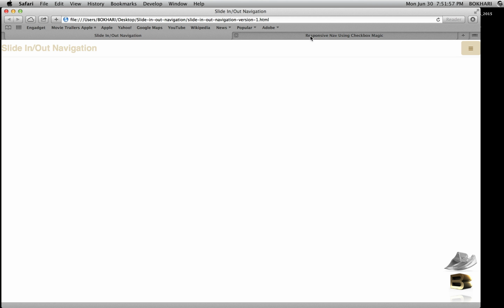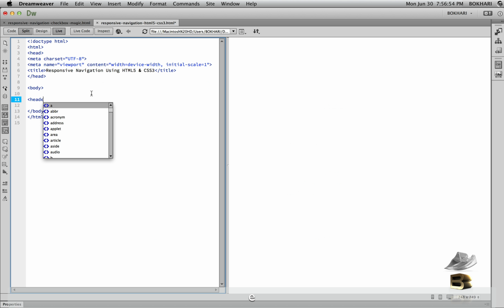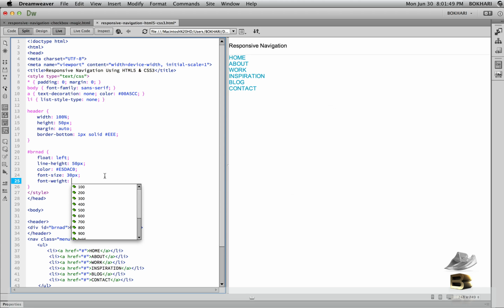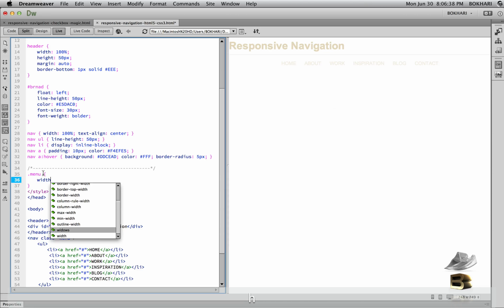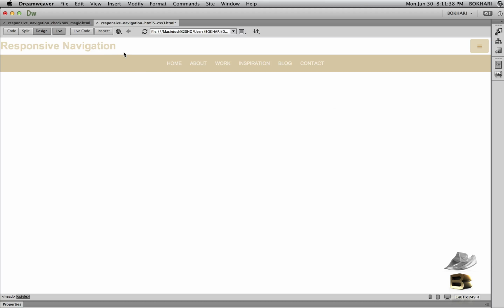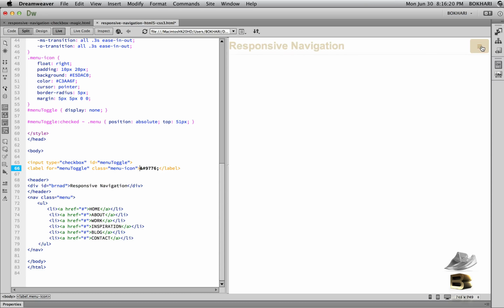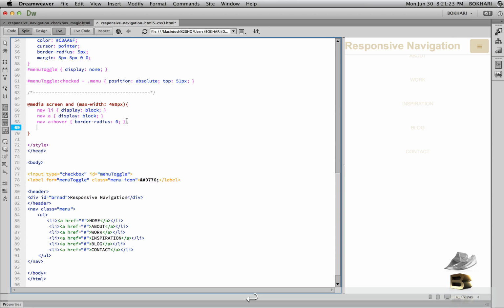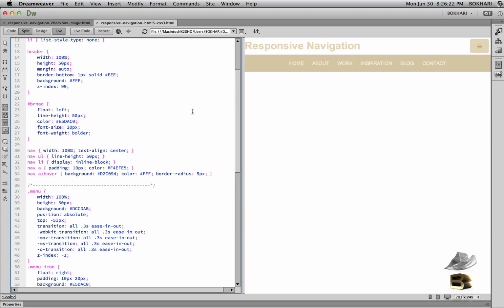How to Create Slide Up Down Responsive Navigation Using HTML5 & CSS3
Hi, In this video tutorial, I'm going to show you how create a beautiful Slide Up/Down Responsive Navigation/Menu for your projects simply using HTML5 & CSS3 and input type checkbox magic from scratch.

It's really that simple to manipulate things using checkbox property. It's like jQuery replacement to me. Now we don't have to write any complex code ever again.

If you ever wanted the code behind this tutorial, don't hesitate to drop me a line requesting for it.

Thank You & Have Fun